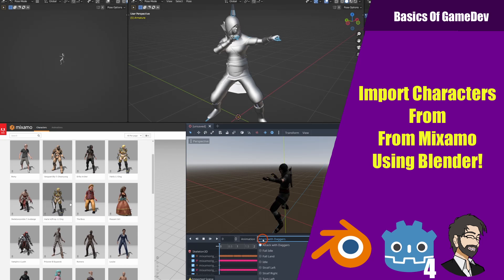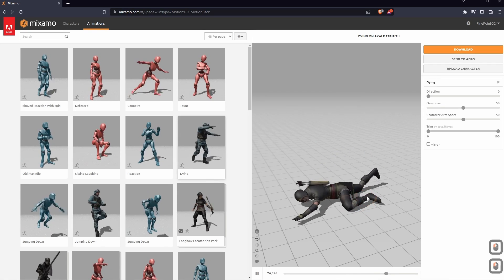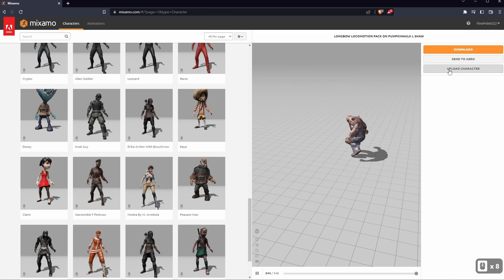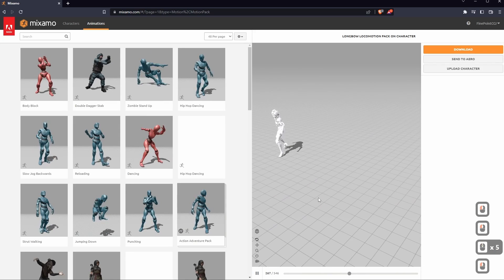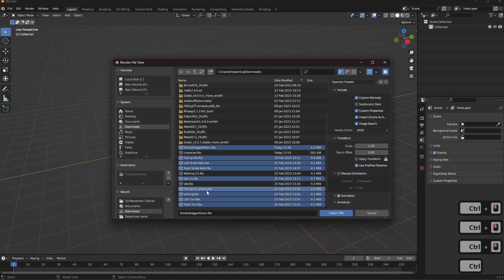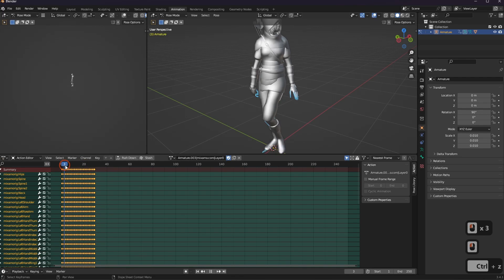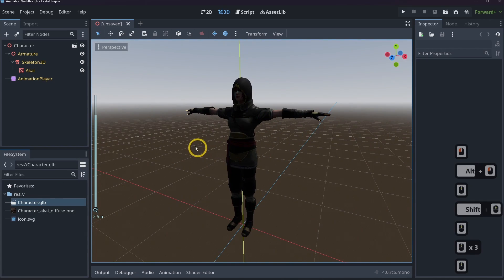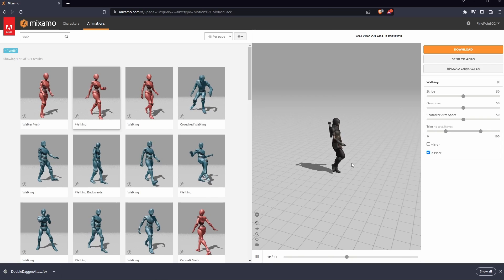Exporting Characters and Animations From Mixamo To Godot 4!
In this video, we talk about how to use Mixamo with Godot 4! We talk about how to compile animations using Blender and how to export it out of Blender and into Godot!

TIMESTAMPS
00:00 – Start
00:45 – Discussing Mixamo
03:16 – Uploading a Character
04:56 – Exporting and Downloading Animations
06:26 – Removing Other Rigs
07:21 – Talking About the Action Editor
09:35 – What if I Just Want the Animations
10:19 – Commonly Asked Questions
11:00 – Outro